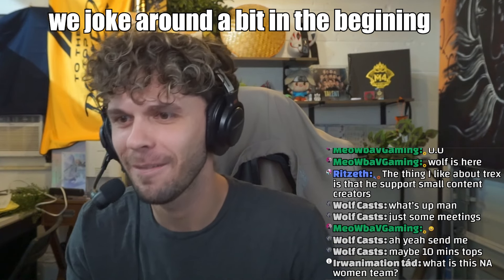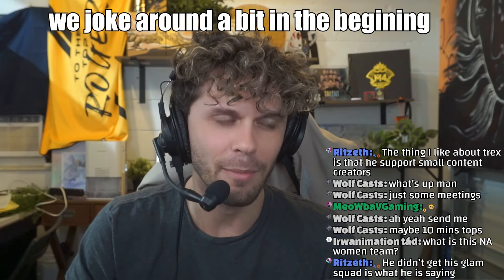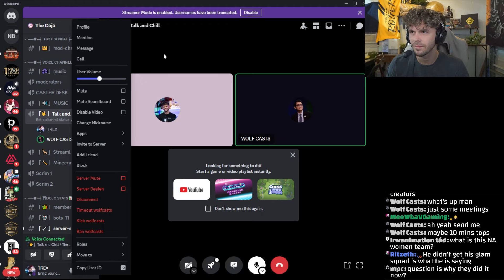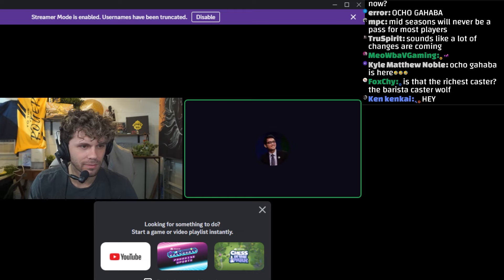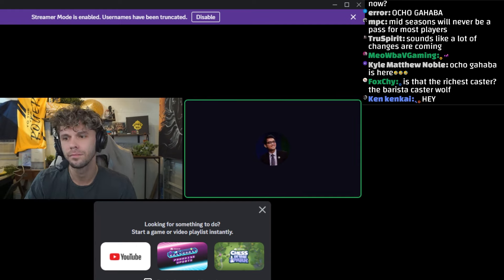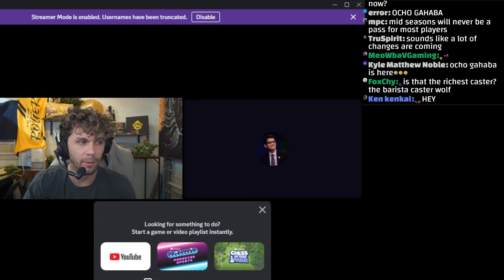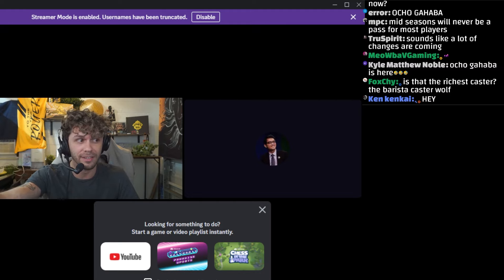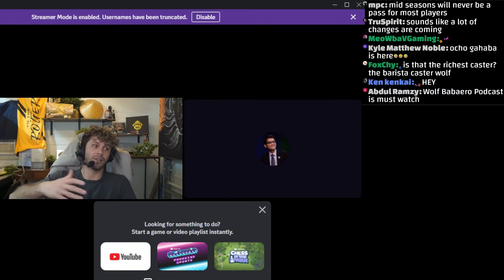TREX AND @WolfCasts TALK ABOUT MSC - "TREX TALK"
we had to pull @WolfCasts  in for a few questions about msc and what this all means for Mobile legends this year!